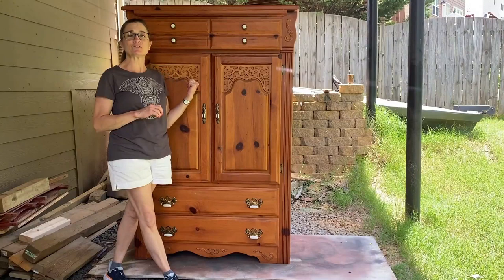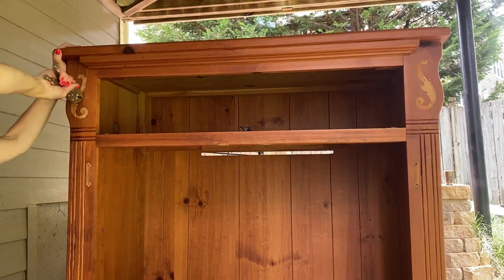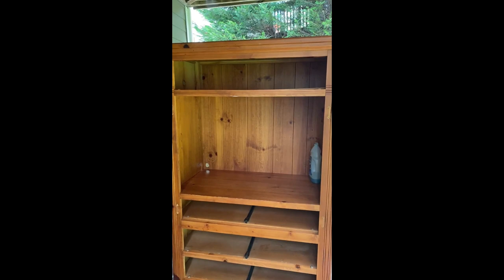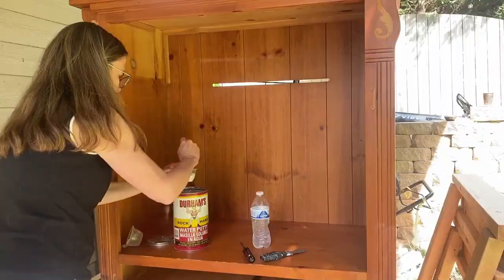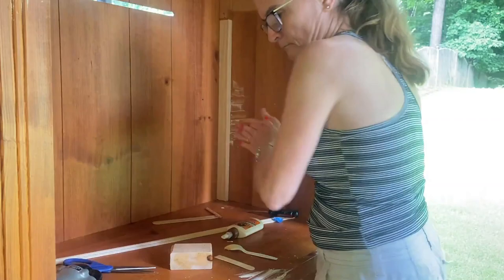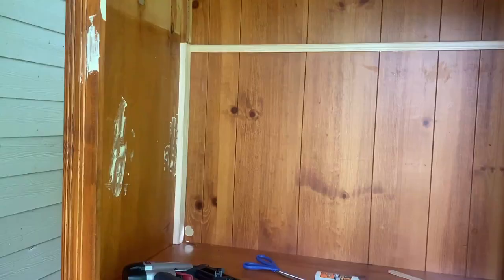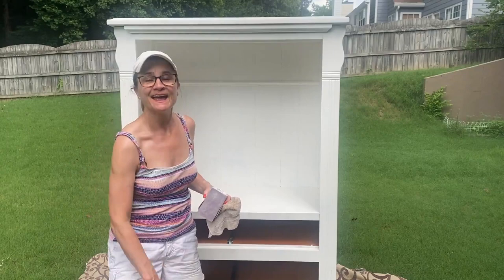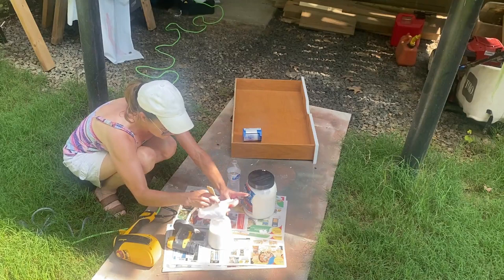Coffee Bar: A Transformation from an Entertainment Center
Watch how I convert a heavy, outdated entertainment center into a stream-lined, clean, fresh, white coffee bar! I make some alterations to this piece of furniture that were surprisingly quick and easy to achieve.
This was a FUN restoration that YOU too can do to  your outdated entertainment center (or one from a thrift store) with a few simple tools. I used electronic tools but this can easily be done with handheld tools such as a sandpaper block, handsaw, hammer and nail, paint and paintbrush!
Products used:
1 x 2 6ft Select Pine Board
Pine DM7 Detail Trim
Durham's Water Putty
Craftsman 10" Mitre Saw
Tacklife Sander and a sand block with 220 grit sandpaper
Bulls Eye Zinsser Clear Shellac spray
Porter Cable Brad Nailer with 1" brad nails
Campbell Hausfeld 3 Gallon Air Compressor
Zinsser BIN Shellac Based Primer, chip brush, High Density Foam roller
Valspar Signature Semi Gloss White paint
Wagner Flexio 590 paint sprayer (similar to the 3000)
3M Scotch Blue Pre-Taped Painters Plastic
Rustoleum  2x Semi Gloss Black spray paint
Krylon Matte Finish spray
Black & Decker drill
Ace small white cup hooks
Silhouette and Oracal 631 Black vinyl for the coffee sign